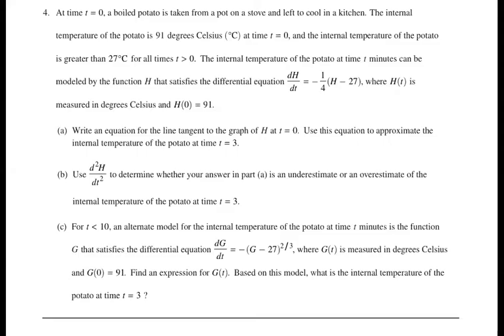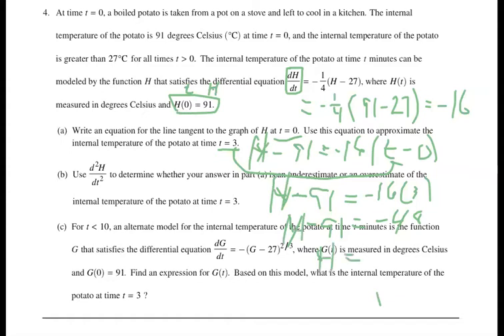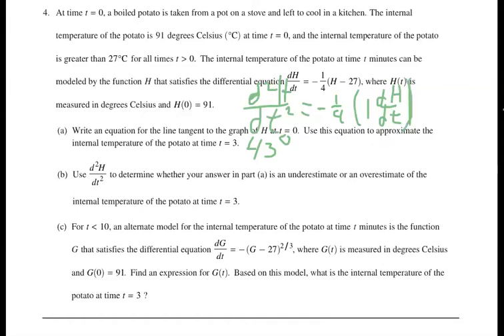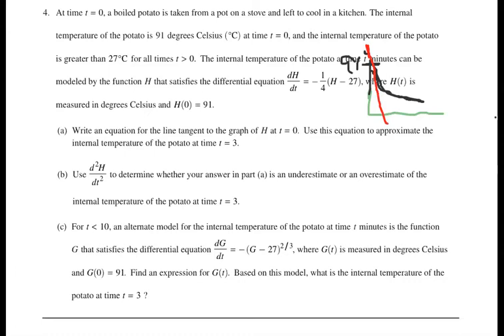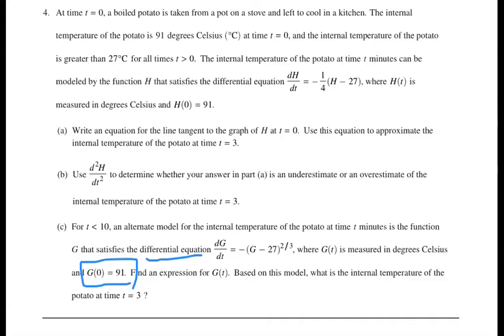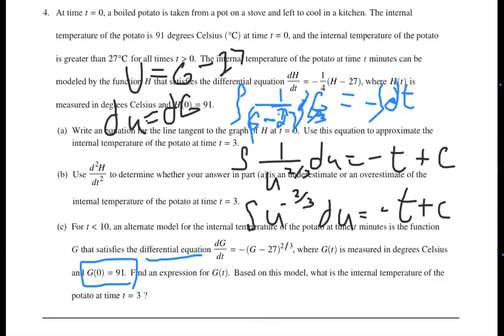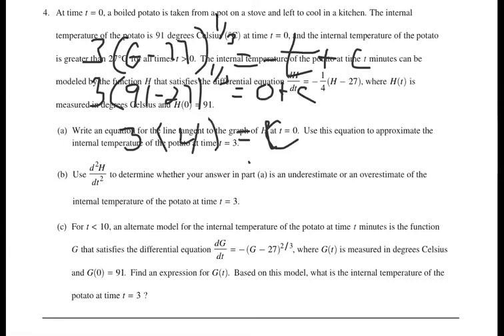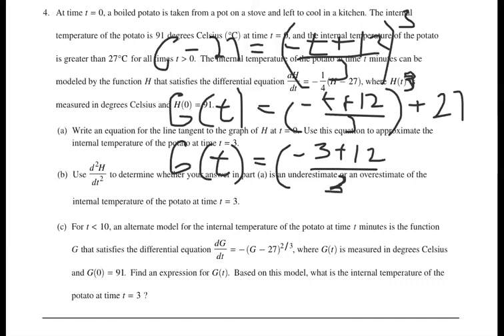2017 FRQ 4